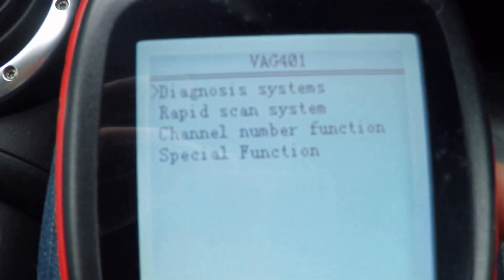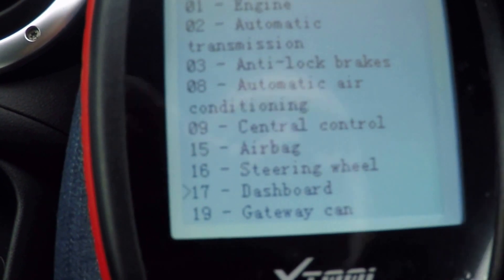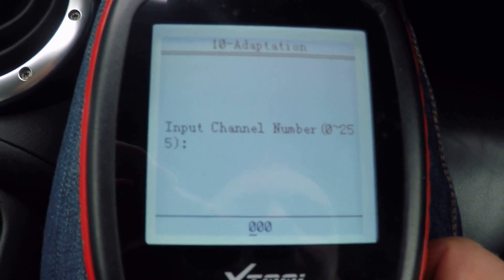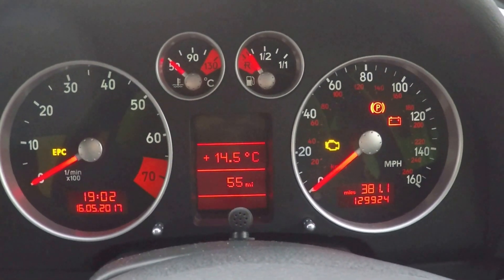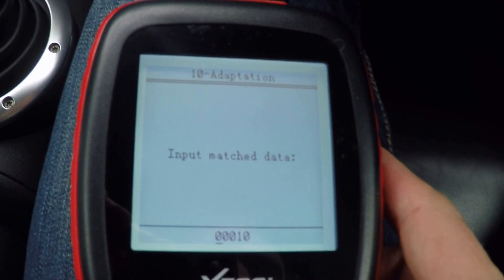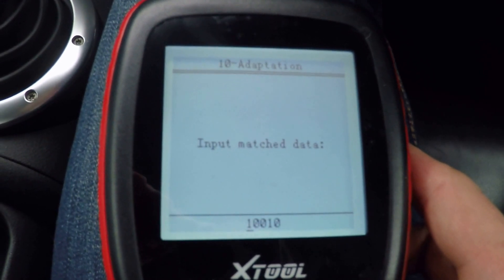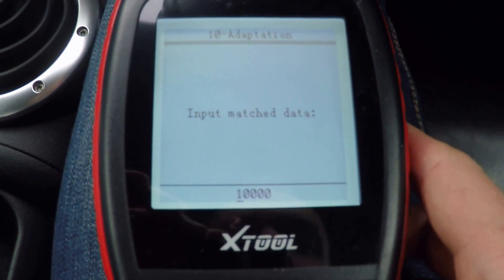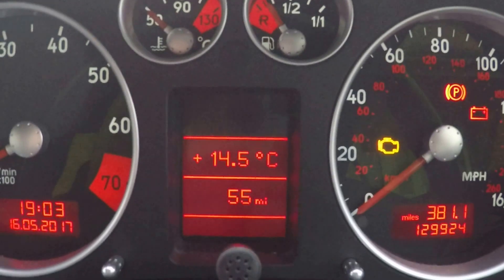Adjusting Dashpod Lighting with XTool VAG401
In this video I demonstrate how to tweak dashpod / dashboard lighting behaviour with the XTool VAG401 code reader.

IF YOU CHOOSE TO TRY THIS, IT IS AT YOUR OWN RISK.

The process is almost identical with VAG-Com / VCDS and possibly others.